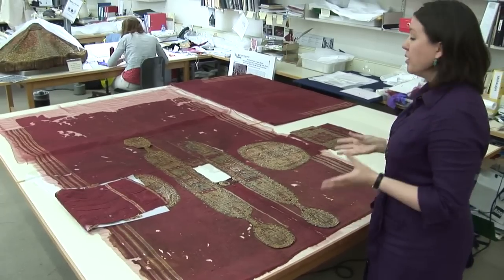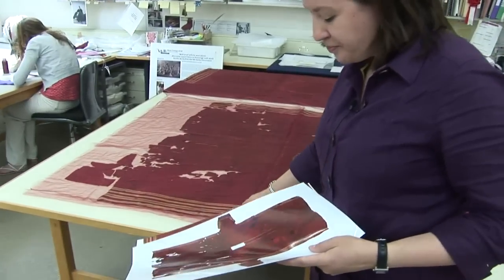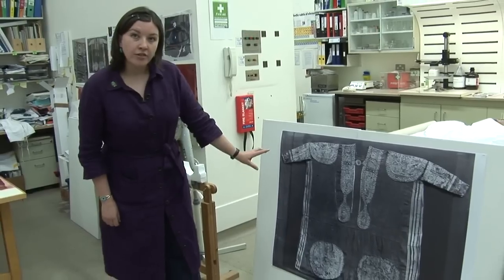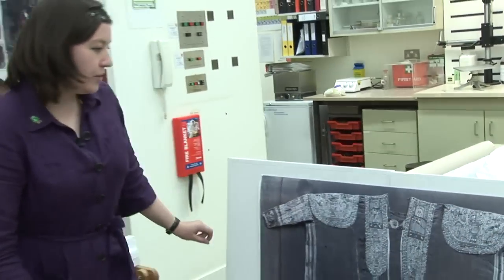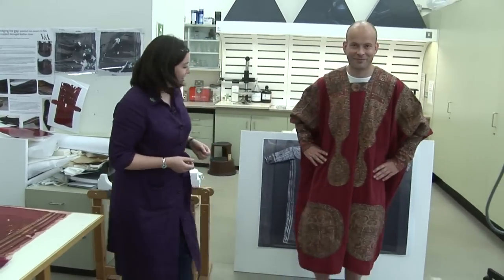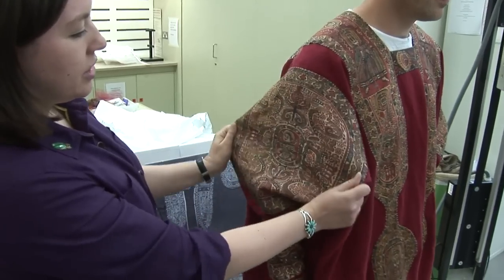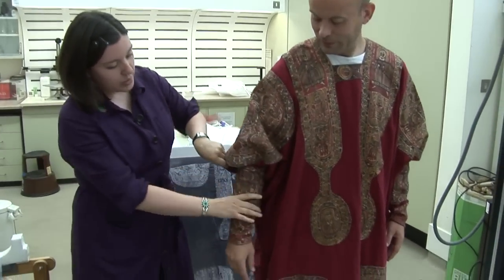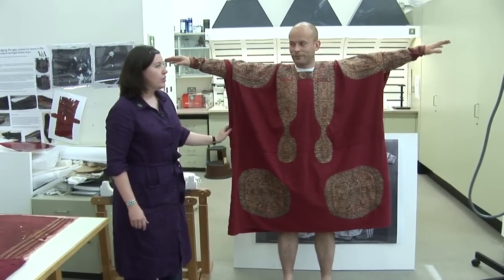Conserving an Egyptian Tunic | V&A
Textile Conservator Elizabeth-Anne Haldane describes the conservation work undertaken on an 8th-century Egyptian tunic – one of the exhibits to be displayed in the Medieval and Renaissance Galleries.